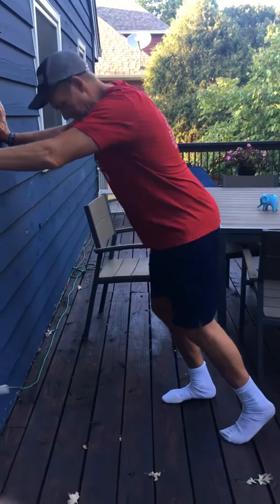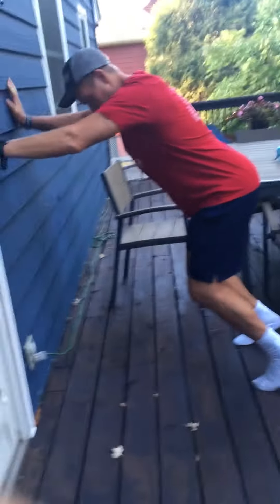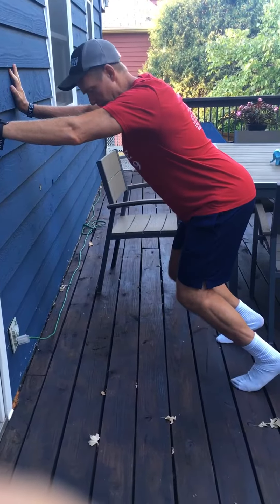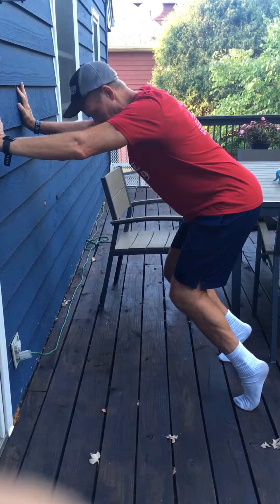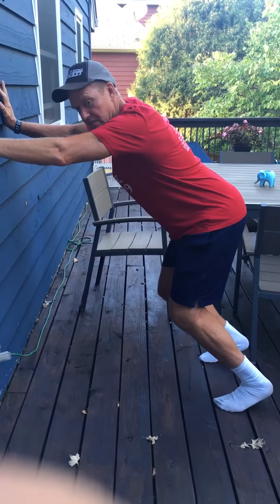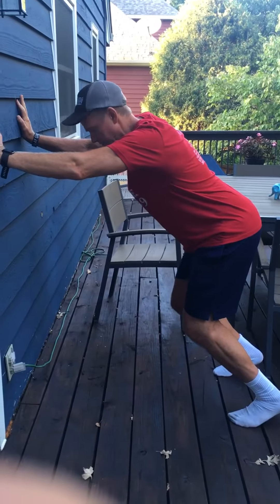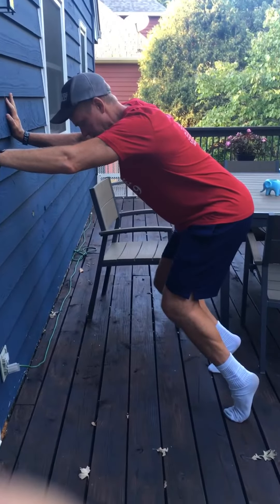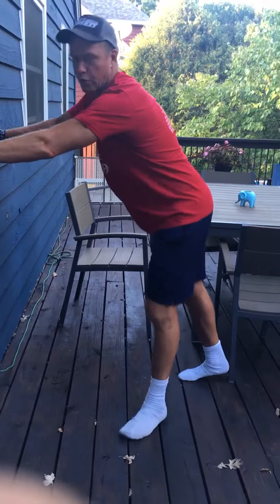Tuesday Training Tip : Bent Knee Calf Raises